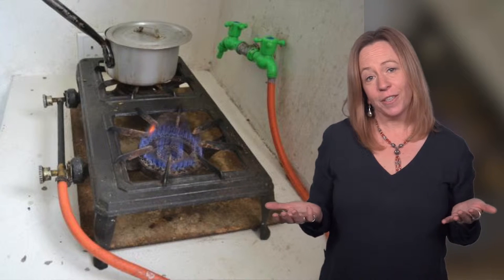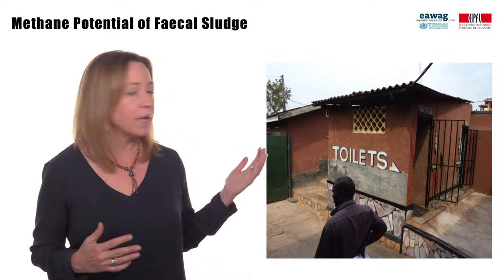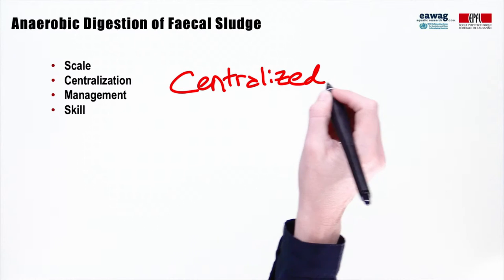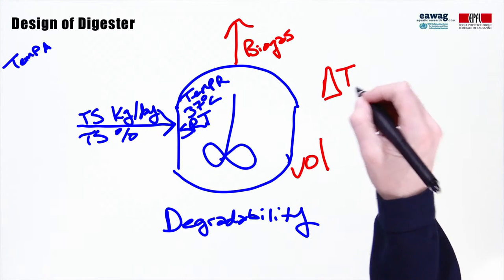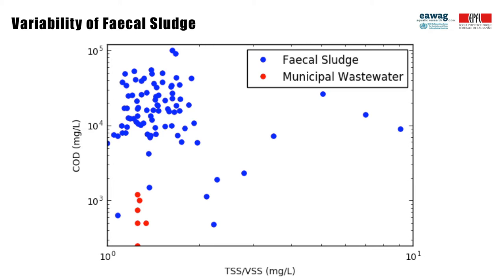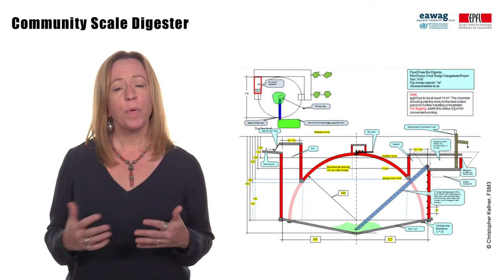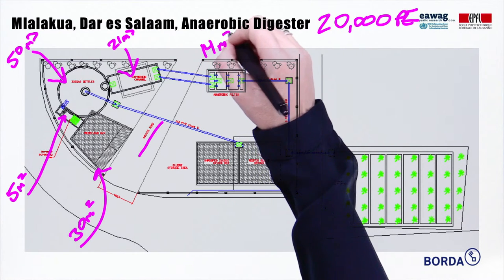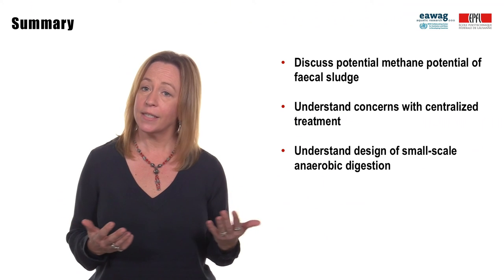5.3 Innovations in anaerobic digestion